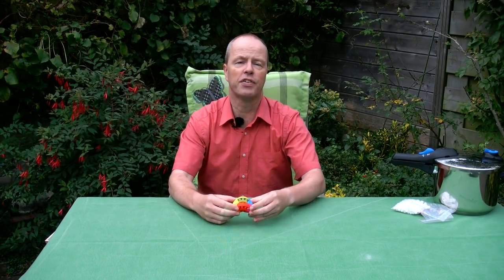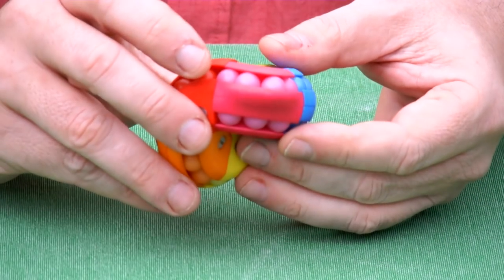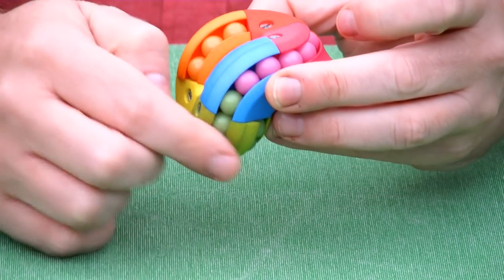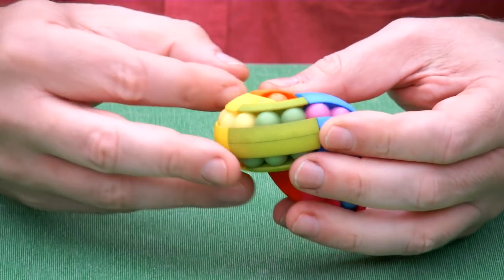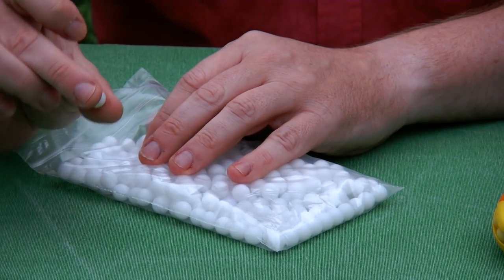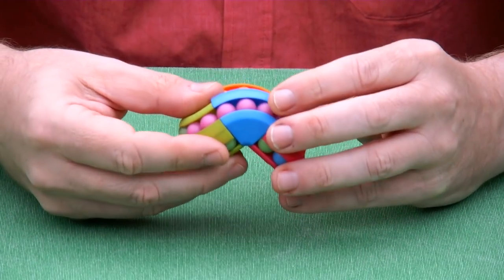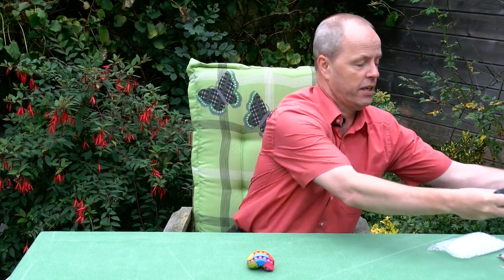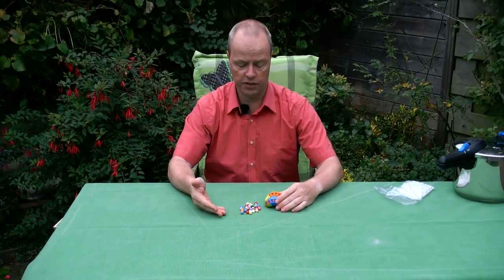Rainbowlabacus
Rainbowlabacus is a variation of John D. Harris' classic Astrolabacus puzzle. Astrolabacus is symmetrical with three balls in a row in each segment. The result of this symmetry is that any opposite pair of balls will remain opposite, which makes the puzzle easier to solve. Rainbowlabacus has five segments with an even number of balls (six) in each segment. The pink segment is the odd one out, having one extra ball. This breaks the symmetry, and should make the puzzle harder to solve. Or does it?